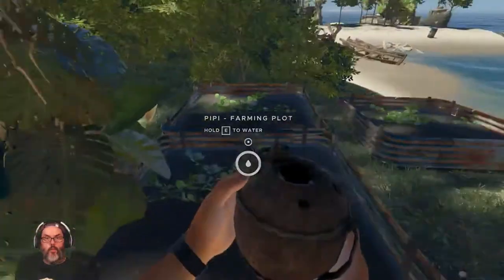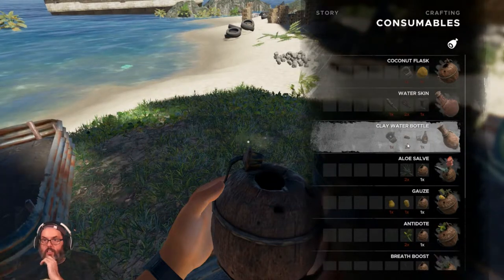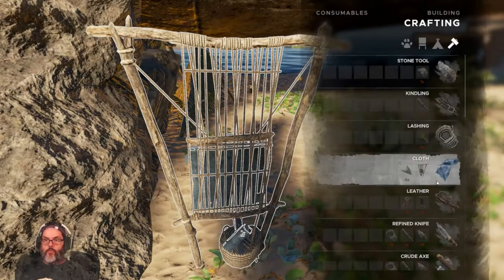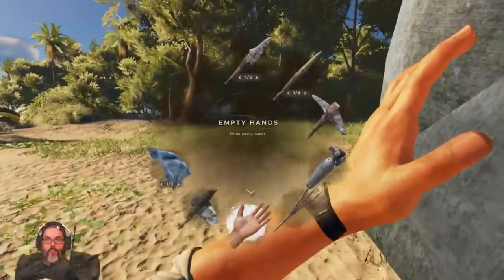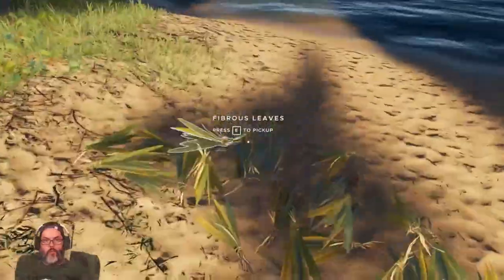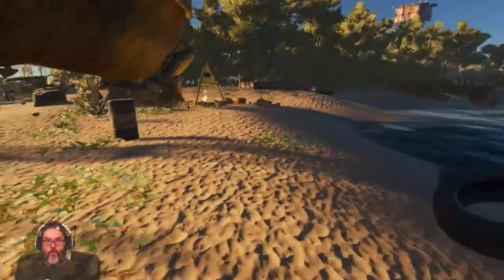Stranded Deep - Season 2 Ep. 7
Back for Season Two of Stranded Deep.  I’ve been waiting for an update for a few months but it has not happened yet but there have been two experimental stage updates so I’ve updated to 0.53 (Experimental) and we’ll do a run with that.  Join along as we find the deserted Lighthouse and attempt to survive our horrific plane crash as the sole survival in Stranded Deep!